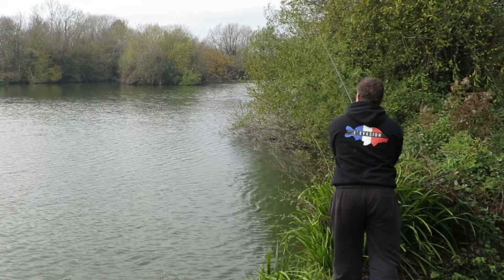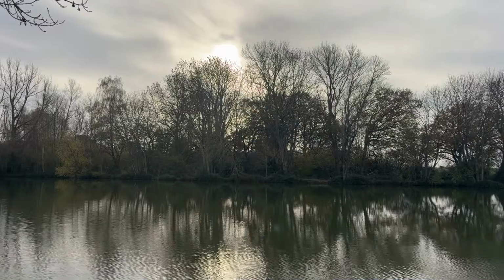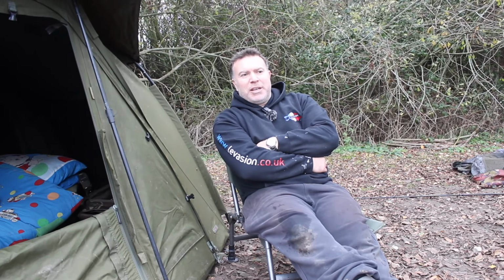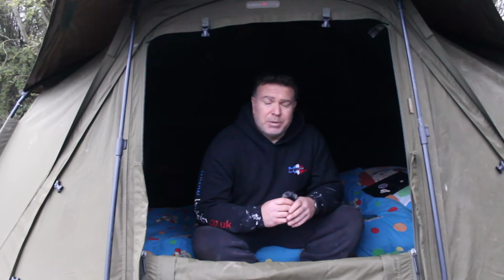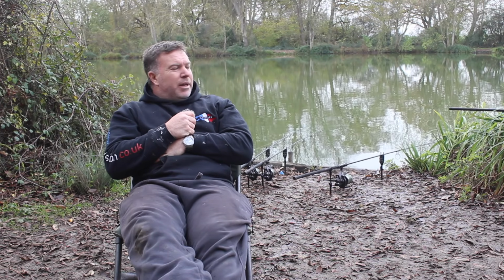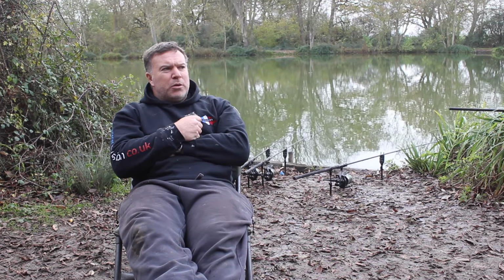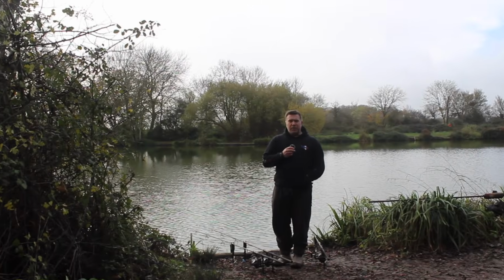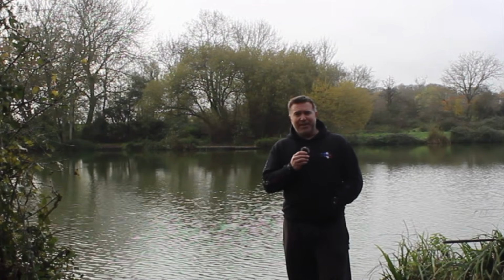Carp fishing / Essex day tickets - Newland Hall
24 hours at Newland Hall Fishery, Chelmsford